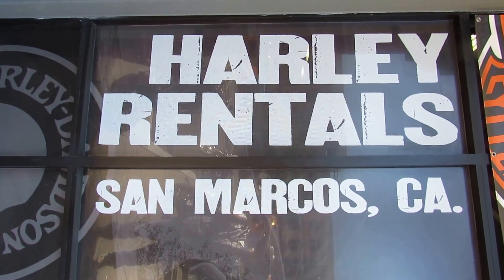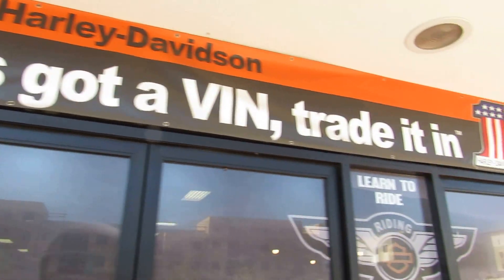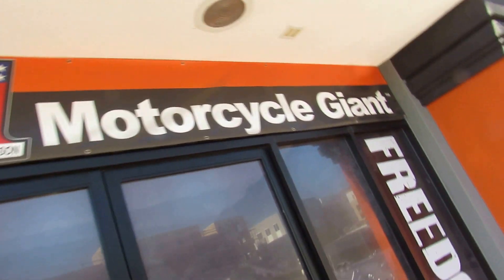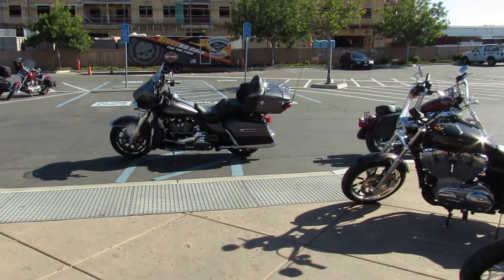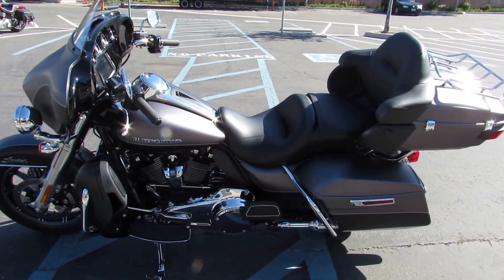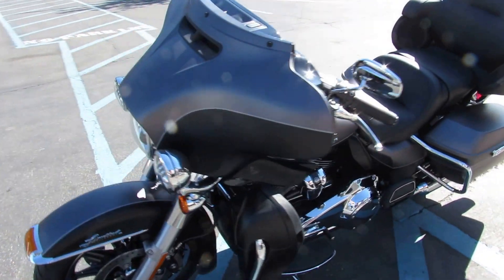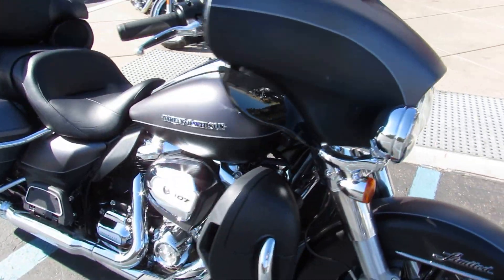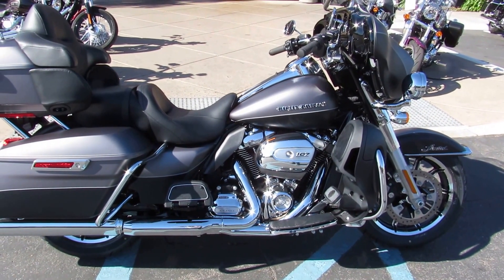Biggs Harley-Davidson San Marcos, CA